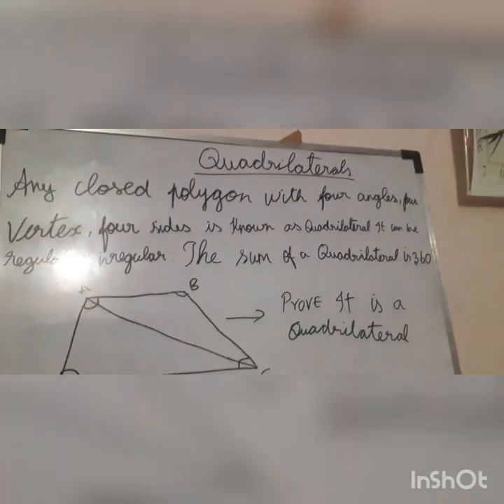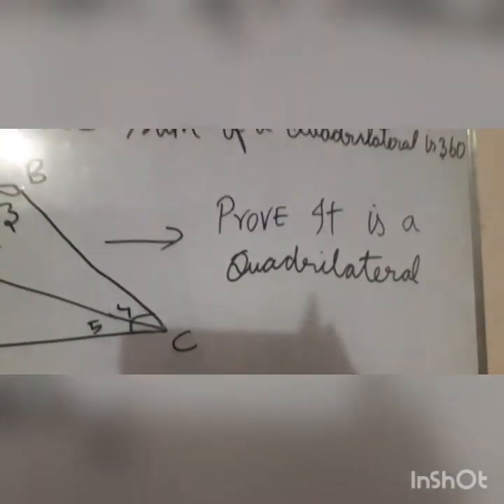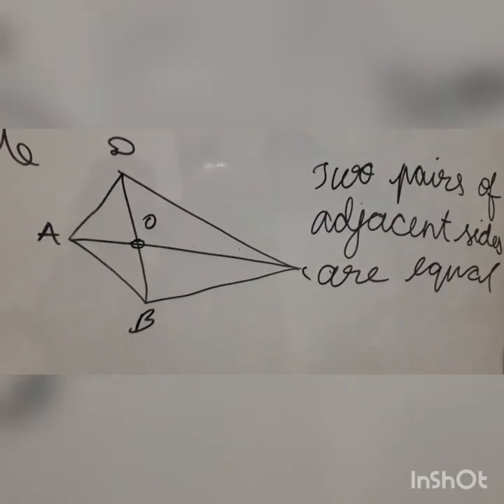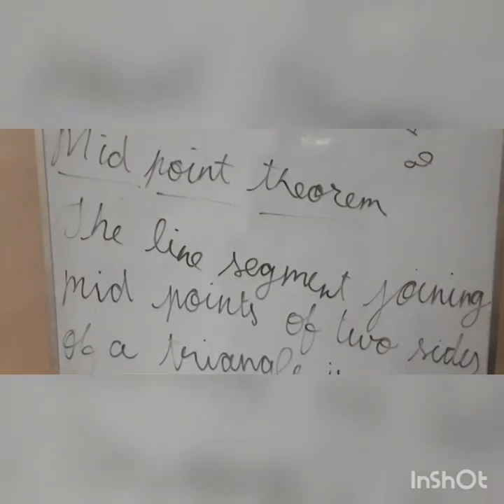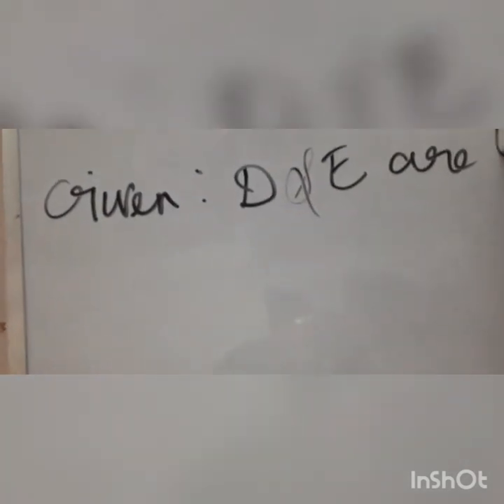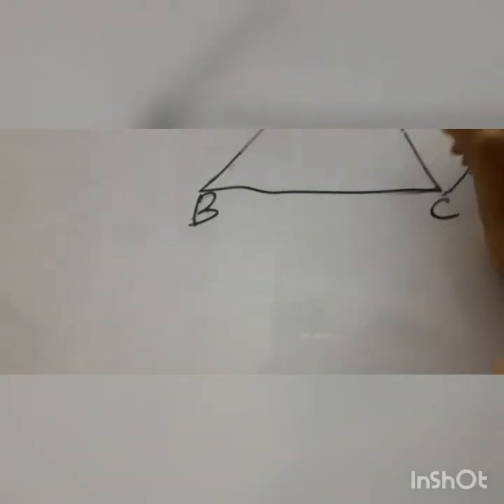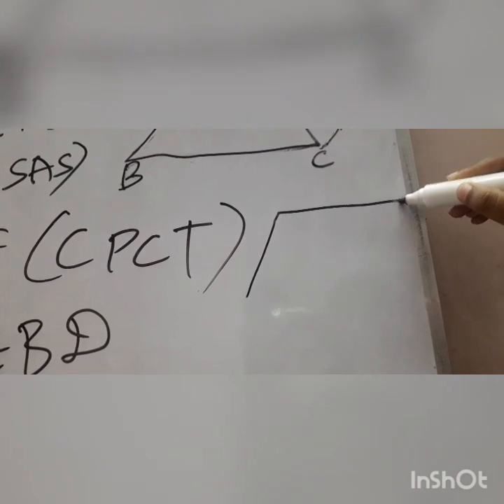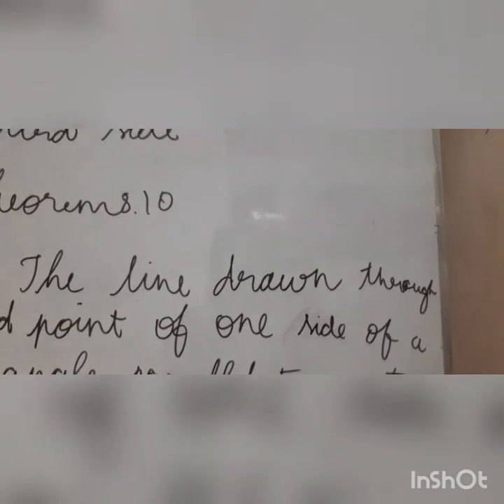chapter 8 quadrilateral class 9